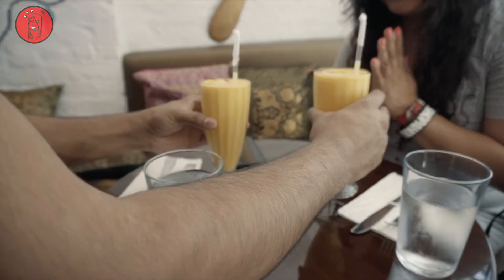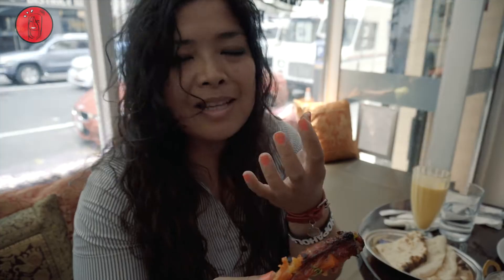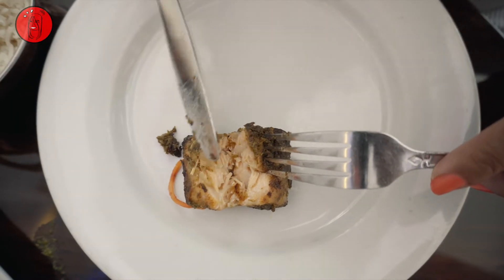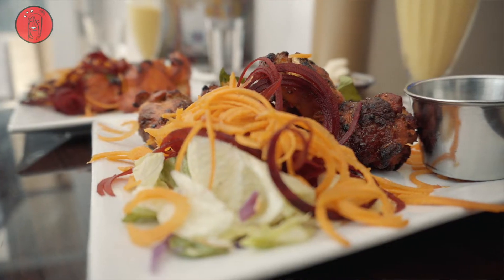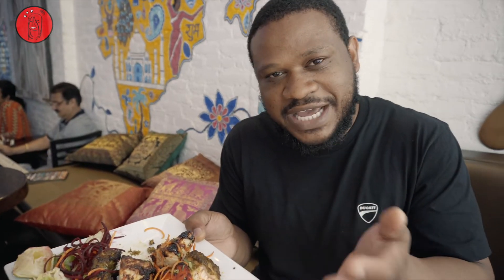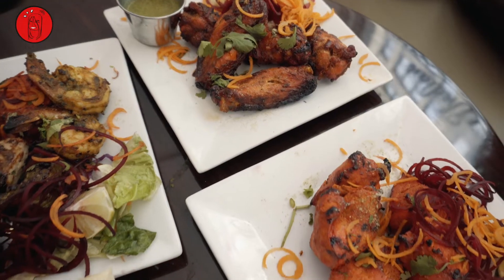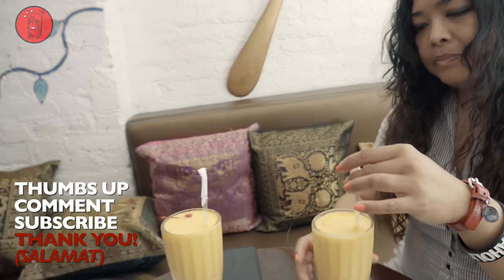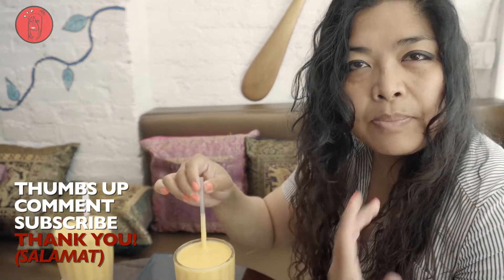Tandoori Clay Oven Indian Food at the INDIAN PROJECT [NYC Food Travels]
Mike and I love Indian Food. We’ve tried our fair share of dishes all over NYC and even Long Island. So this time, we thought we’d share with you something new. Dishes we haven’t really tried before such as tandoori clay oven Indian food at the Indian Project, located on the Westside of Manhattan at 38th Street.  The food was packed full of flavor and absolutely delicious. Some of the dishes really took us by surprise, so please sit back and enjoy!